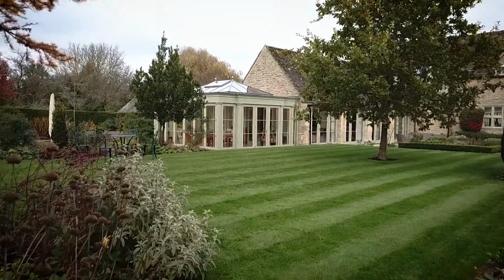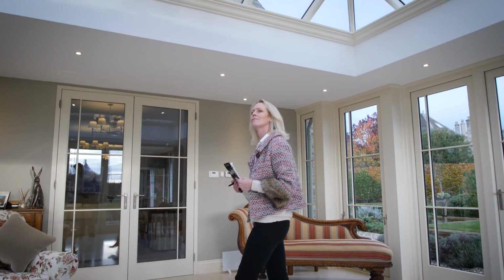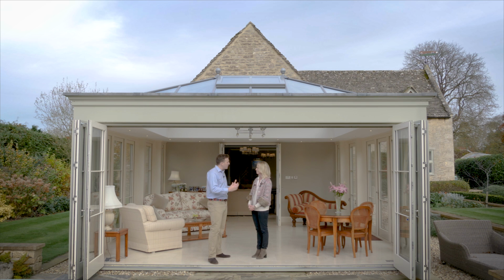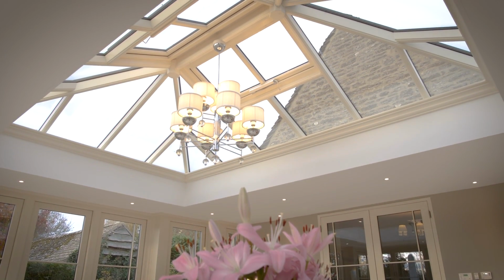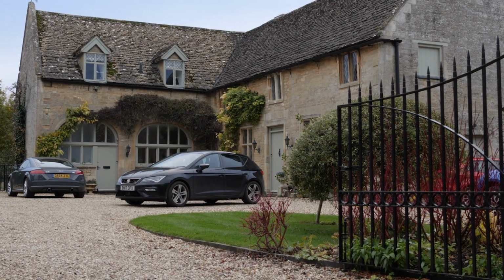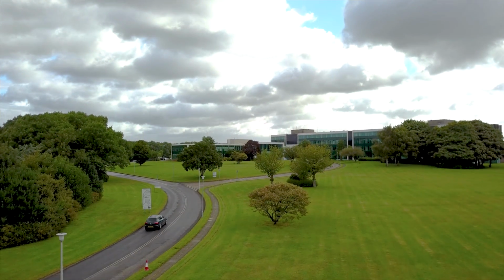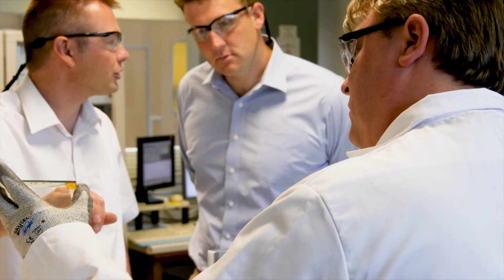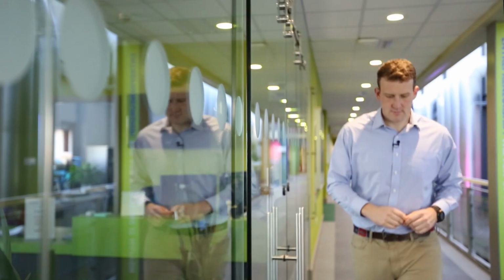Pilkington Activ™ self-cleaning glass celebrates its 15th anniversary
Glass can help transform spaces, by creating a light filled environment. This video highlights the benefits of modern glass and technology that are used in products such as Pilkington Activ™.